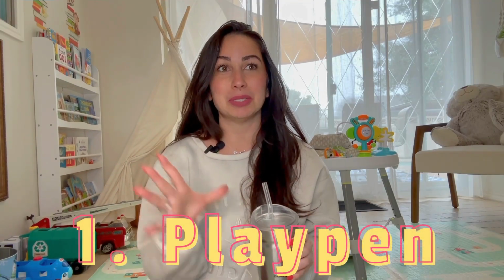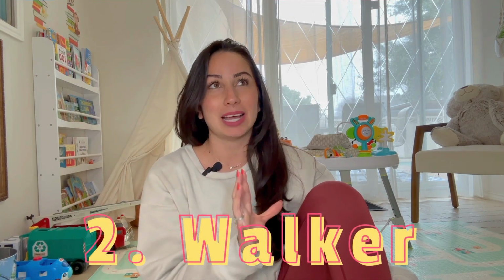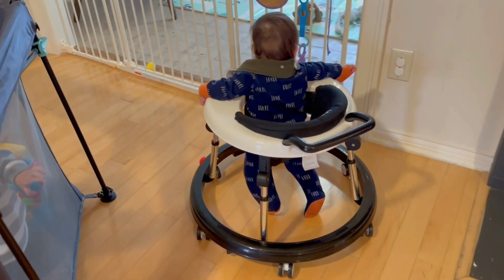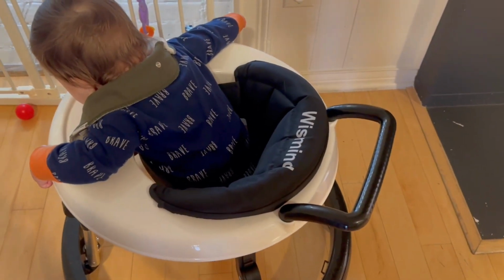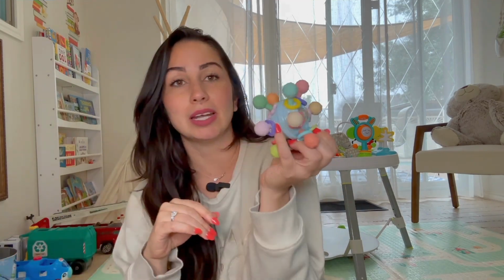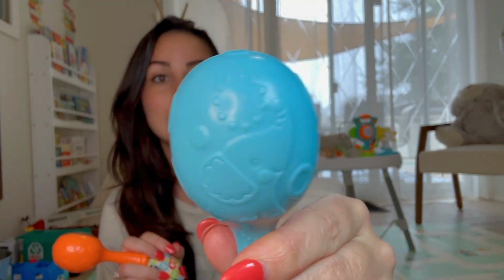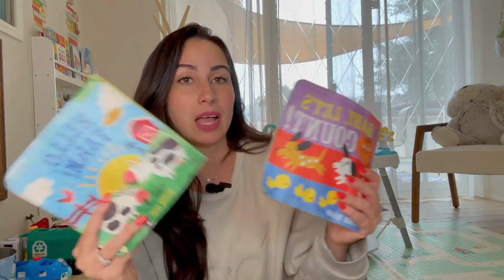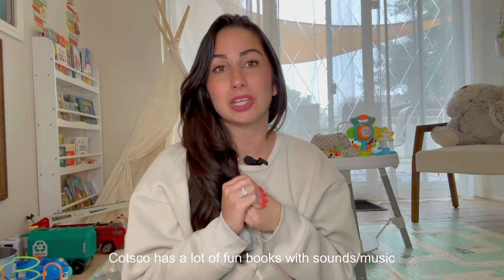BABY MUST-HAVES| Everyday Essentials + What You *ACTUALLY* Need!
Hello mamas! I hope these baby product must-haves will make your lives a whole lot easier!  These are some of my favorite videos to make because I truly believe they make the most impact.
I post videos weekly but I'm working on a consistent day to post this year and will keep you posted once that's figured out.

I would also love to hear which products YOUR baby is loving right now! :)

*Time Stamp:*
Preview: 0:00
Intro: 0:50
Playpen: 1:46
Walker: 3:29
Best teething toys: 6:30s
Musical instruments: 8:31
Indestructible books: 10:30
Books: 11:34

Best Playpen (indoor and outdoor)
Baby Walker 6-24 months (adjustable)
Indestructible books and non-toxic
Best seller shakers
Best Teething toy (pull string)
Teething toy
Not mentioned but also loving this tissue box